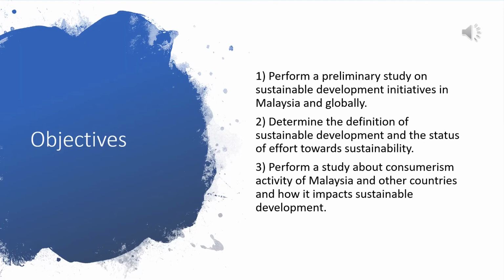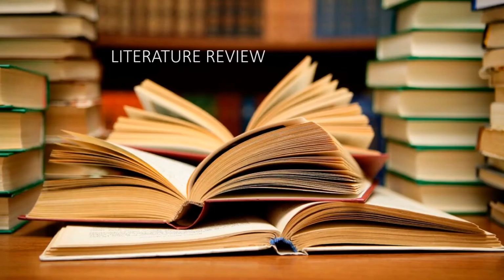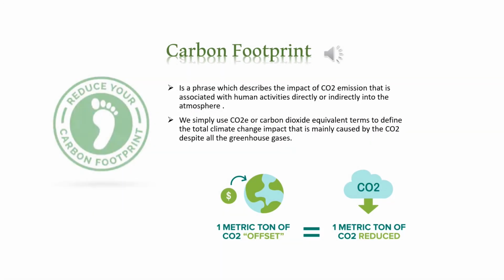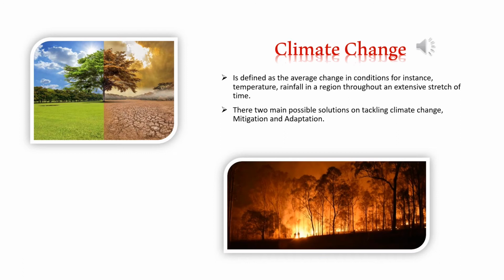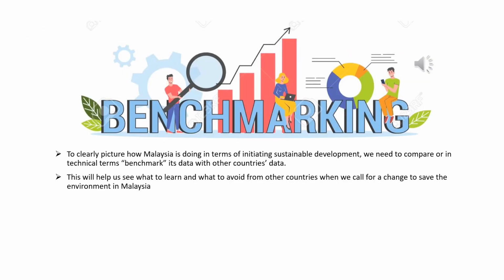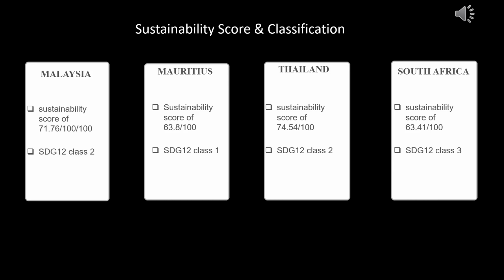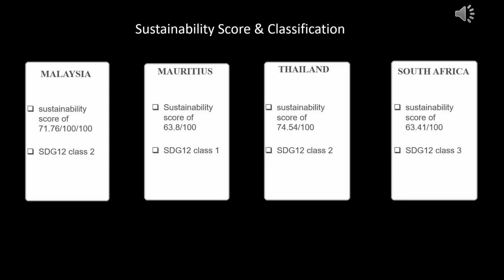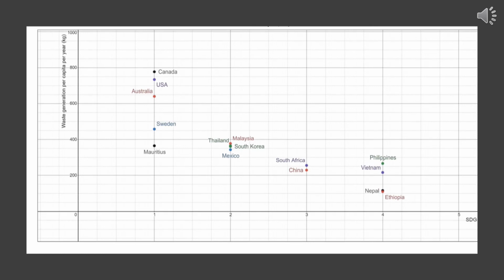SDG, Carbon Footprint & Smart Consumerism – Part 5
Team 5 Stage 1 Video

ABOUT ME
I share videos about my work, chemical engineering, engineering education, careers, general interest, my hobbies etc. Please consider to "subscribe" and "like" my channel, and if you feel it is good, please "share" it as well to your families and friends. Sharing is caring.

~ Ramblings of A Chemical Engineer Book
~ Center for Engineering Education (CEE UTM)